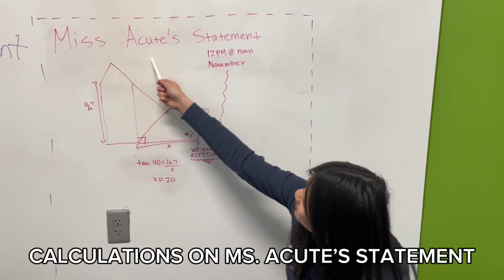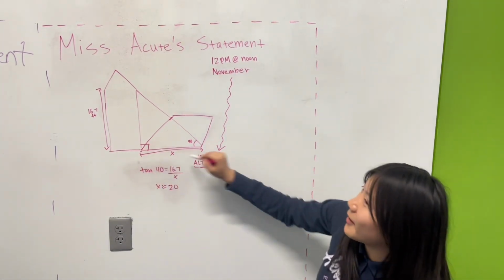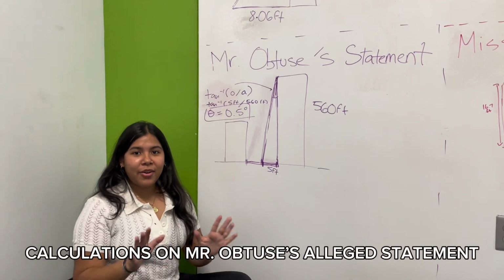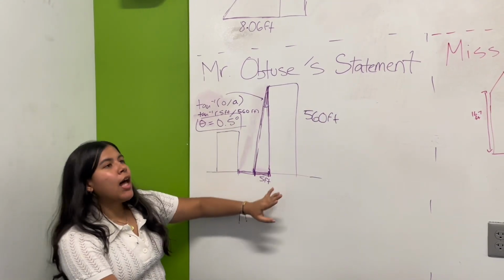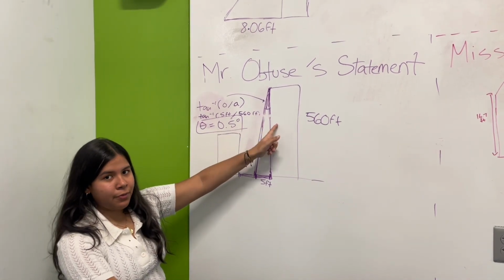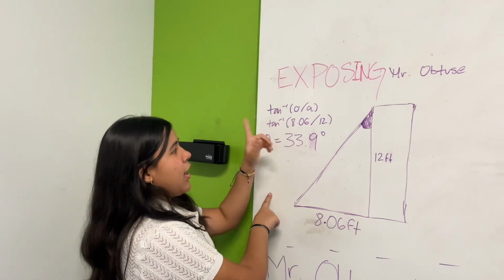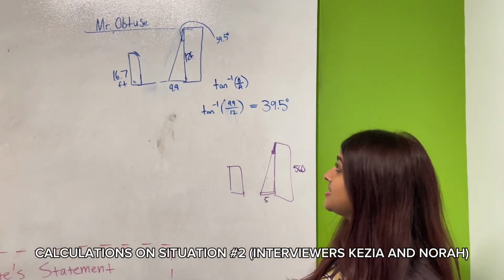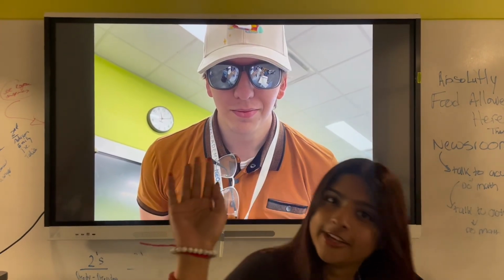trig town project